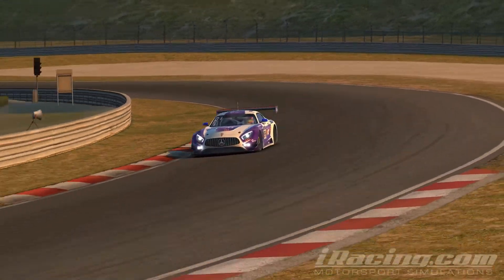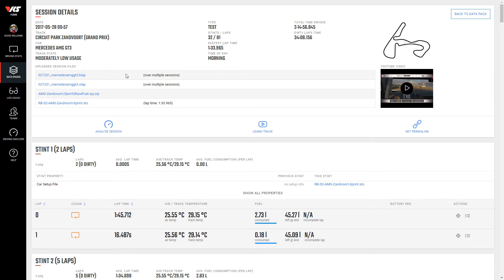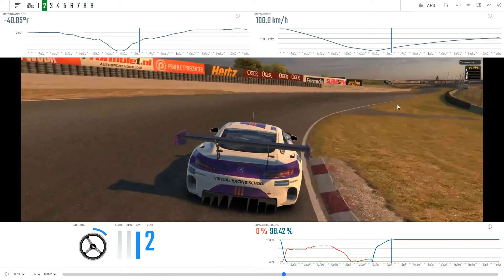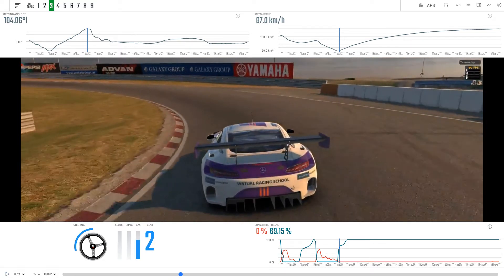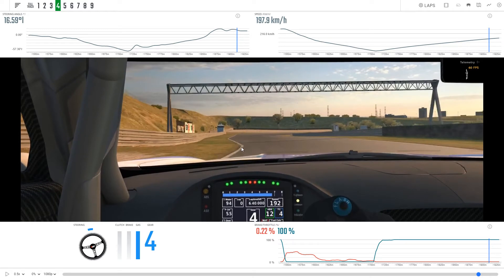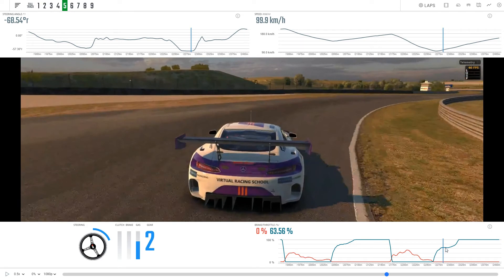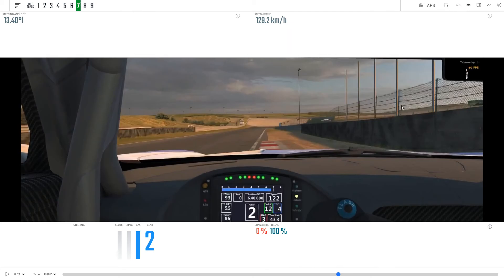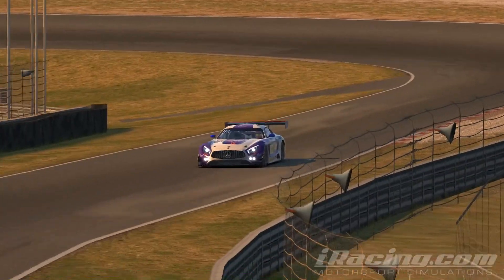2017S2 - Week 12 (Zandvoort) - AMG GT3 - Blancpain Series - Tutorial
Race fuel. Laptime is 1:33.965. Default, Morning weather with 35% rubber. Driver: Rens Broekman.

for more, where you can also request 1:1 live coaching sessions with top WCS drivers.